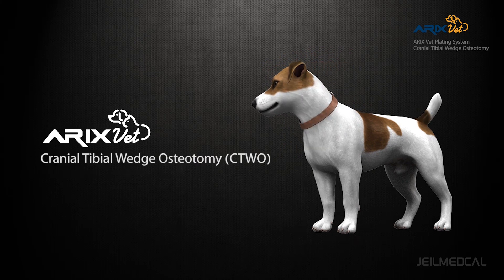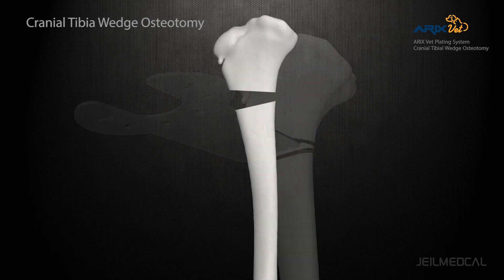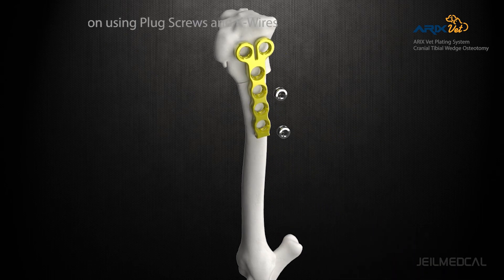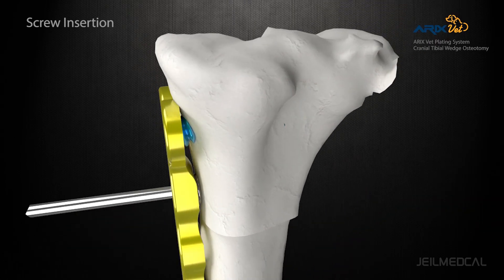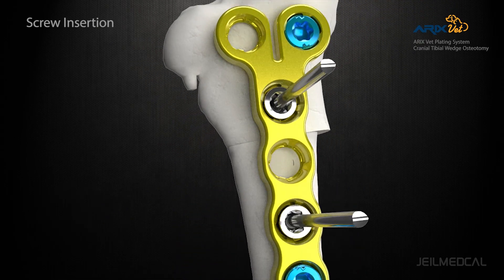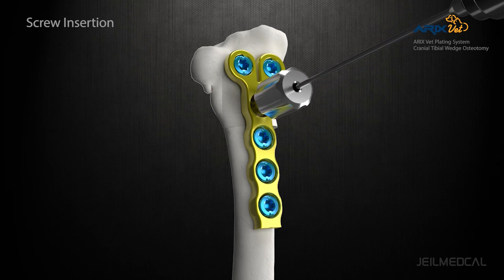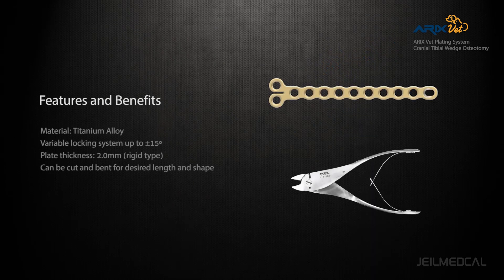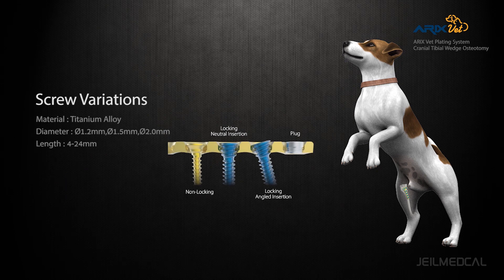[ARIX Vet] CTWO Surgical Guide Animation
Cranial Tibial Wedge Osteotomy Surgical Guide Animation using ARIX Vet Plate & Screw System